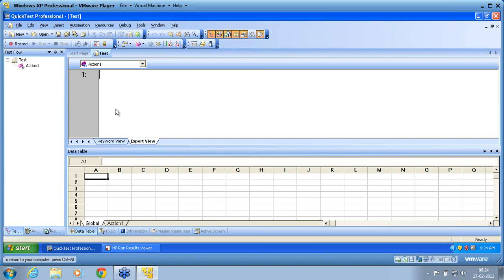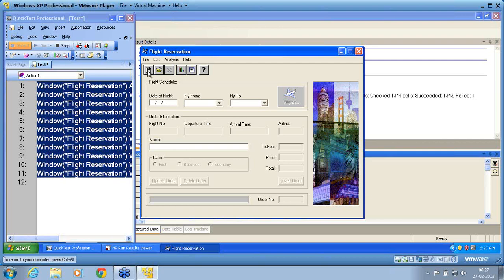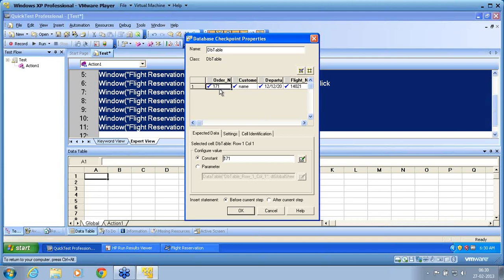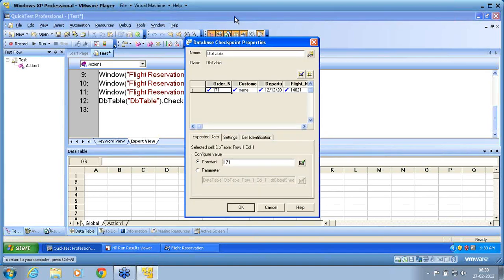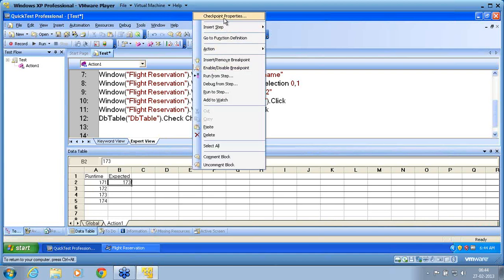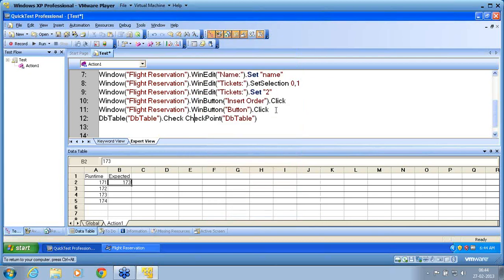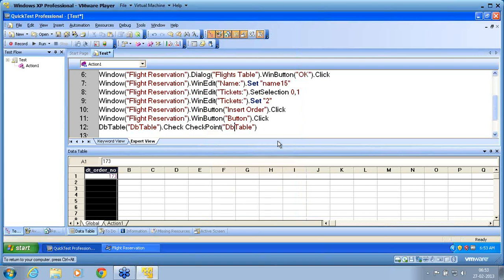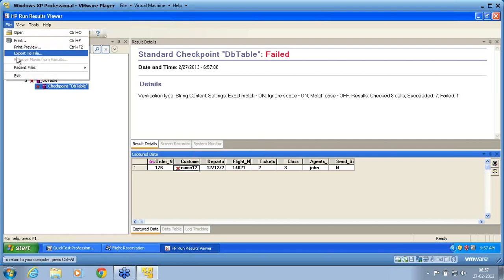QTP Part 49 Database runtime checkpoint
Dynamic data checks